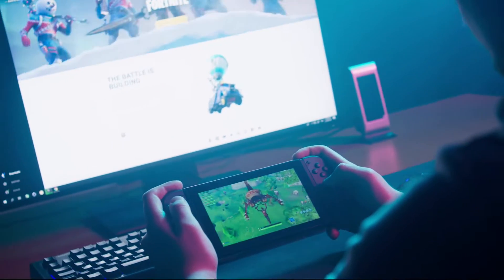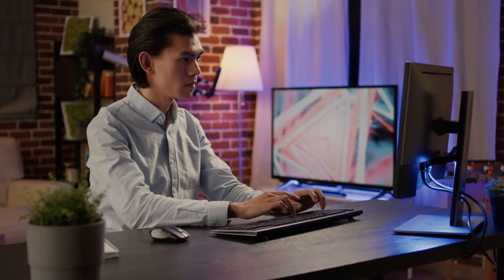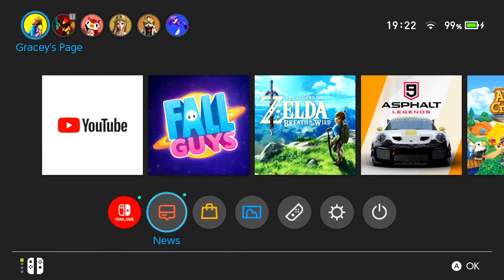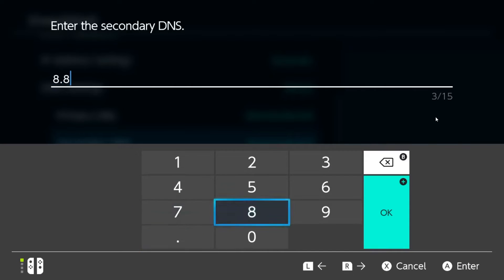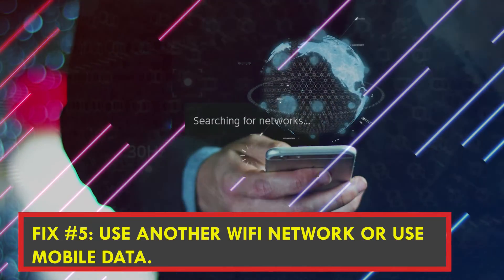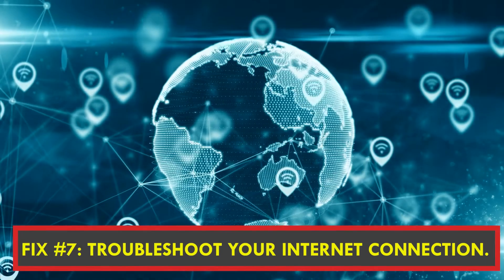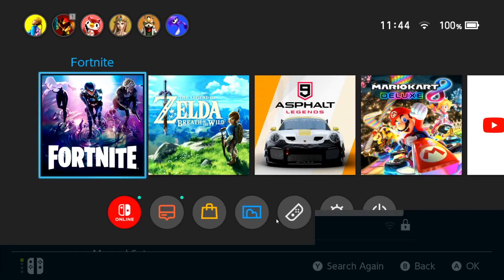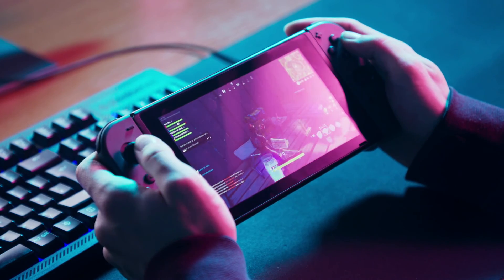SOLVED: Nintendo Switch eShop Not Working [Updated 2024]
Nintendo Switch users may occasionally have eShop difficulties such as it failing to load, displaying a white screen, or being unavailable. In this video, we'll show you how to fix the eShop if it's not working on your Nintendo Switch.